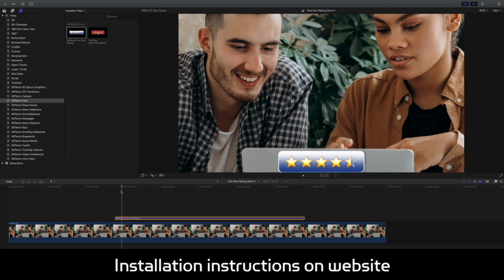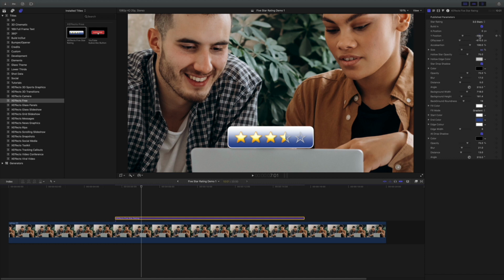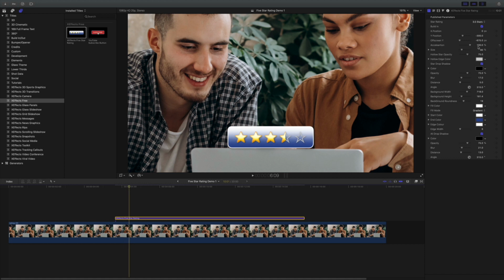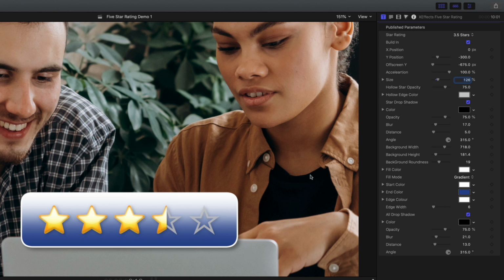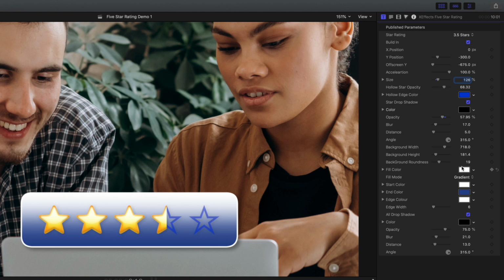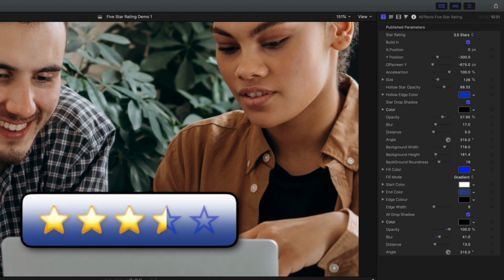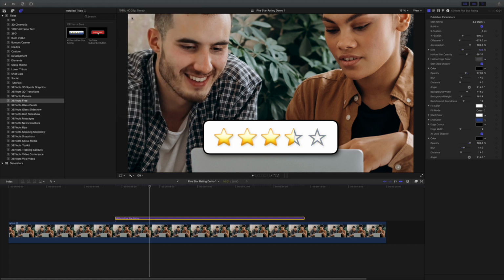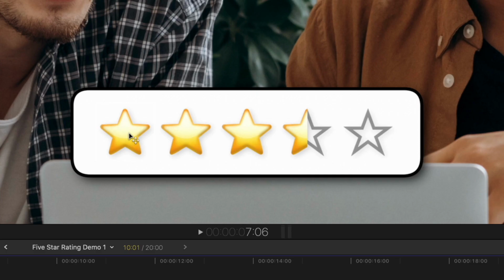Free XEffects Five Star Rating Plugin for Final Cut Pro FCPX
XEffects Five Star Rating is a title plugin for Final Cut Pro that displays a rating of stars onscreen. Perfect for rating any product, service or location, the user can set a rating between zero and five stars in half star increments.

This free FCP plugin is fully customisable for size, position and colours.

The plugin is made from vector graphics, so you can make it as large as you like. To make an animating star rating, just wipe between two instances of the plugin.

Select star rating from Inspector
Half star increments
Position anywhere and resize
Change colour of background star, background and edge
4K Ready

You can open the Final Cut Pro plugin in Apple Motion to modify it as you wish.

Please visit Idustrial revolution for more products for Final Cut pro, commercial and free plugins and templates.